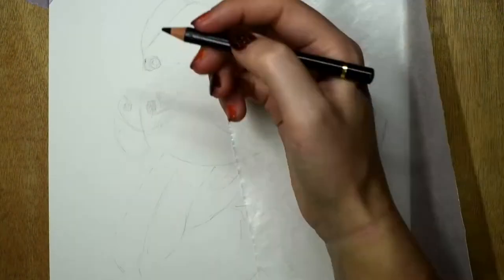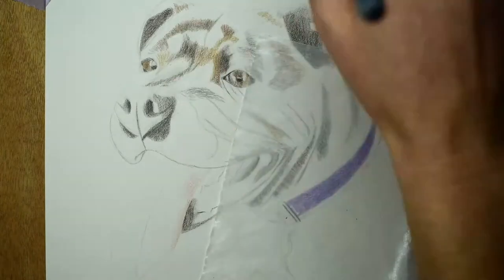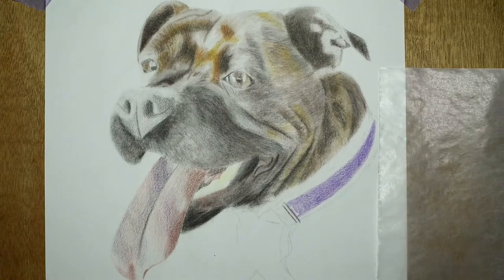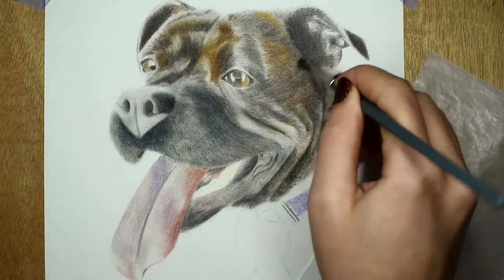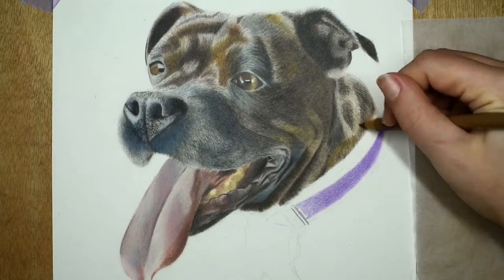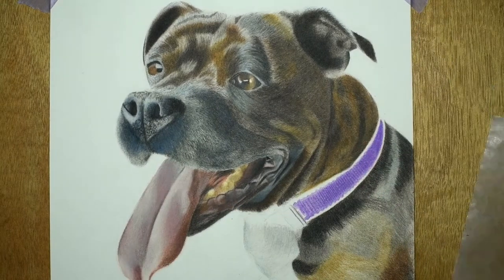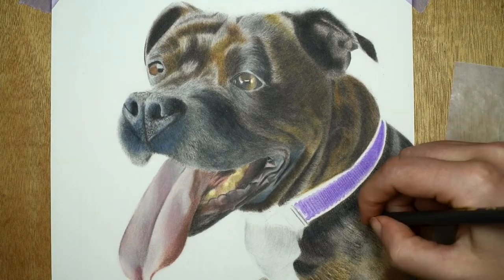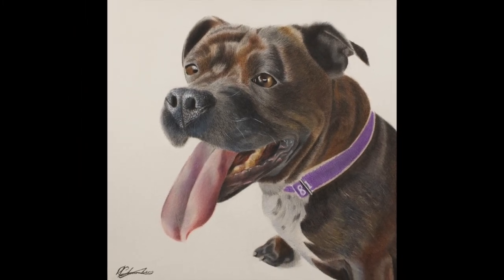How to draw a staffy in coloured pencil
In this tutorial i go through my process of painting a Staffordshire bull terrier in coloured pencil. It was supper fun to draw her and I really enjoyed creating the texture and colour variations in her fur. Hope you like it!

Materials:
Arches hot pressed watercolour paper
Faber Castelle Polychromos 120 set
Brush and Pencil Titanium White
Brush and Pencil Touch-up Texture
Derwent battery eraser

Music Music by ZakharValaha from PIxabay